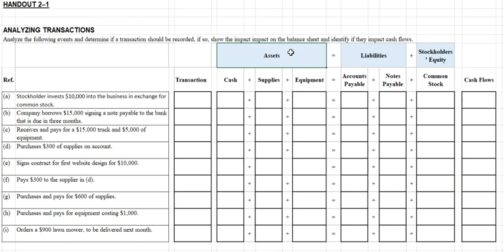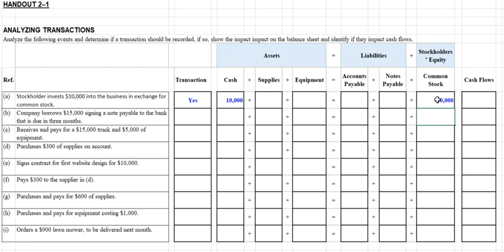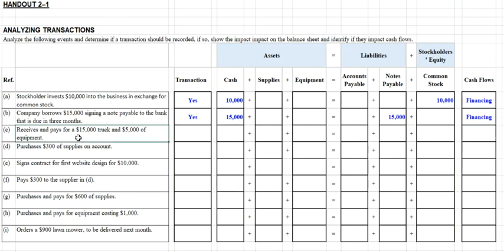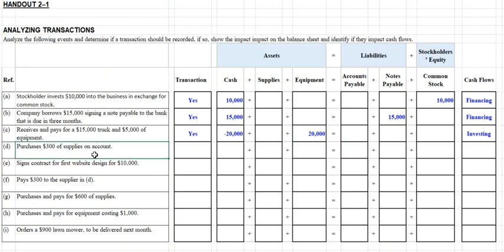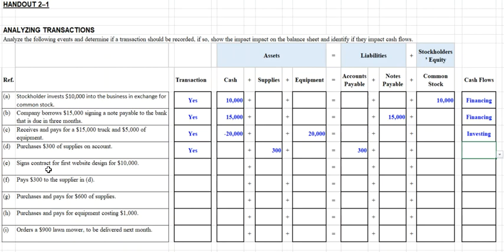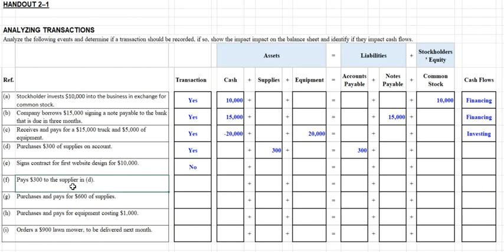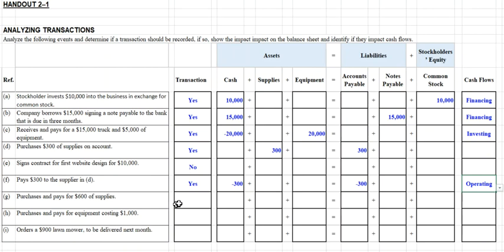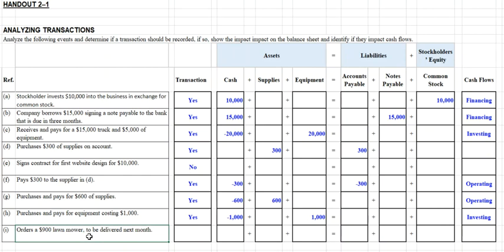BUAD161 Handout 2-1